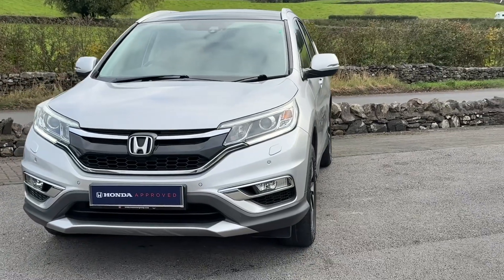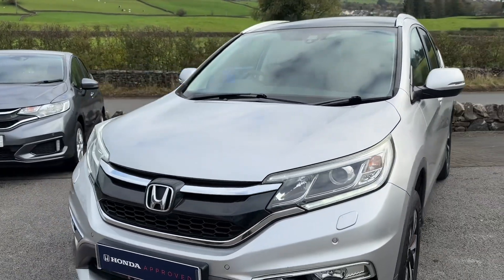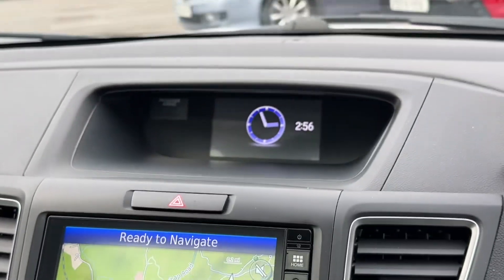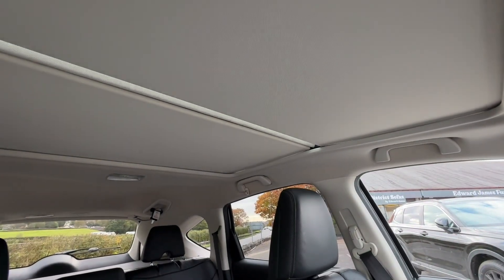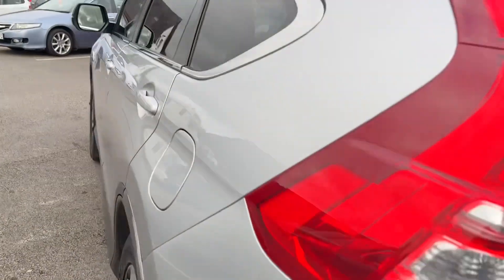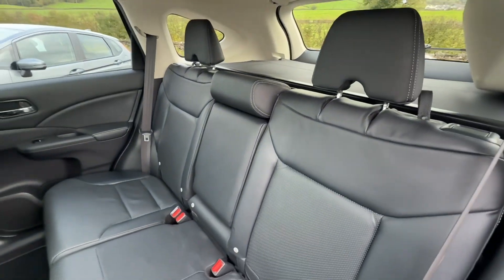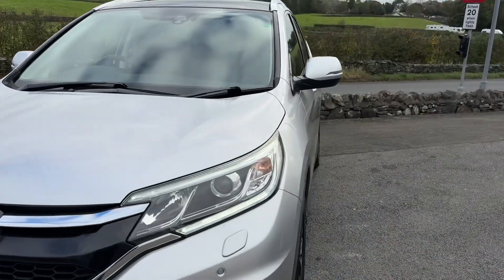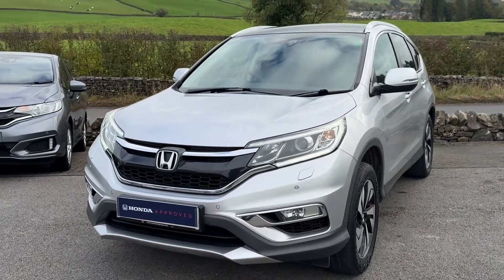2015 Honda CR-V EX 1.6 i-DTEC AWD Auto | Kendal Honda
Looking for a practical, efficient and comfortable diesel SUV? This CR-V EX is a great option, packed with specification with features such as the electric tailgate, full black leather interior, rear camera & more, this CR-V gives you everything you need & want!